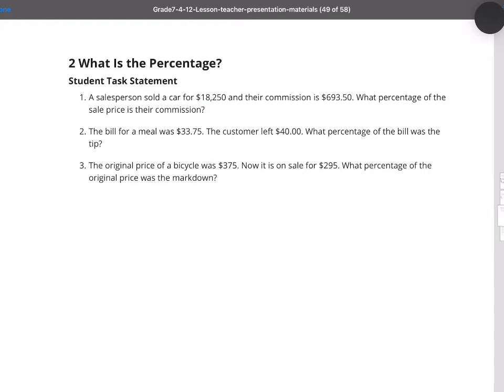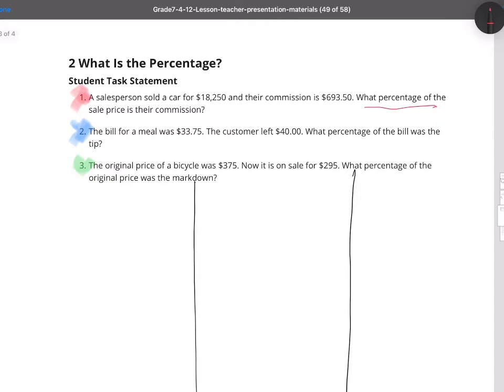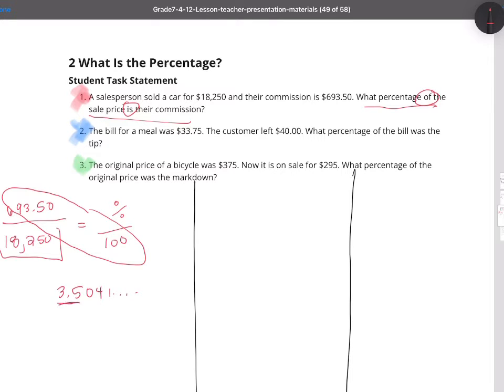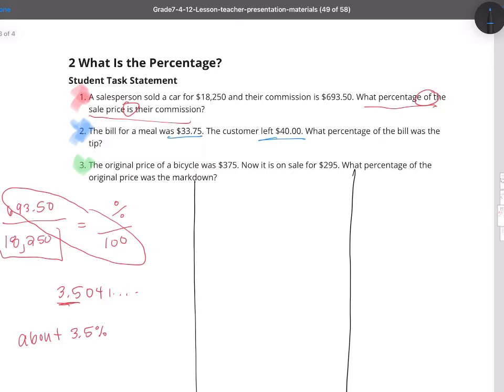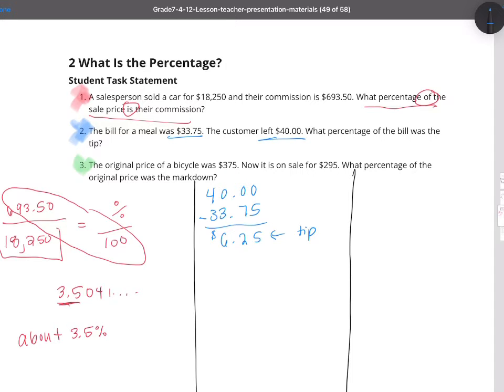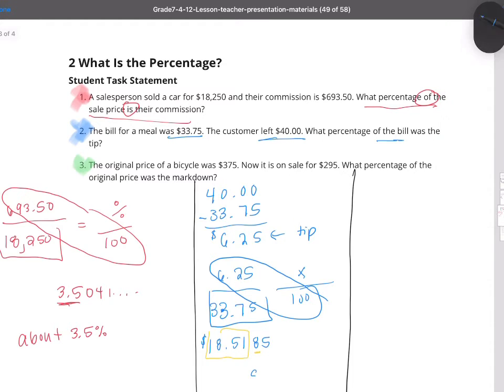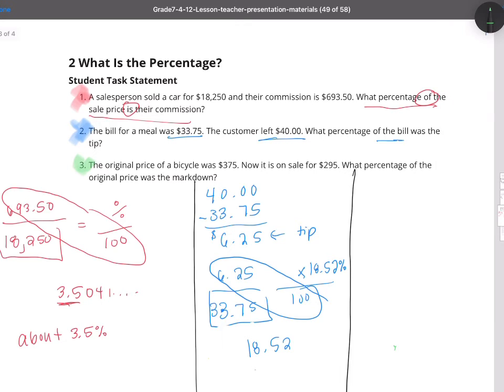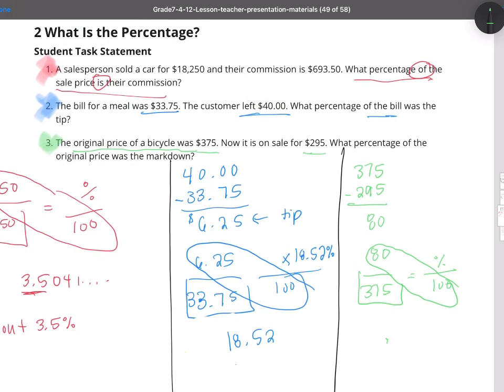December 12, 2020